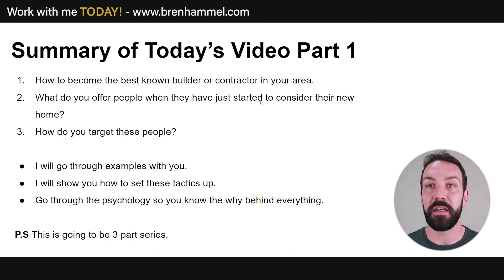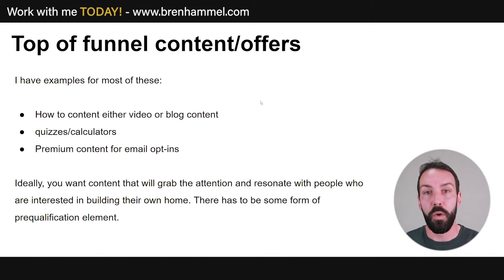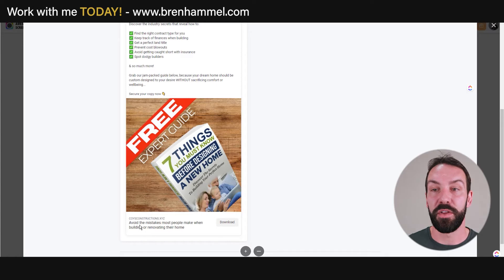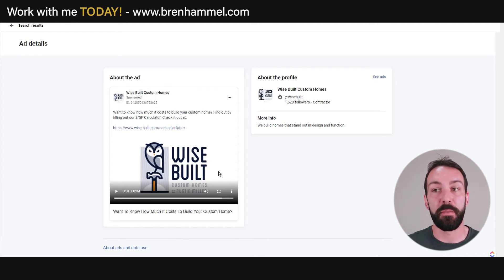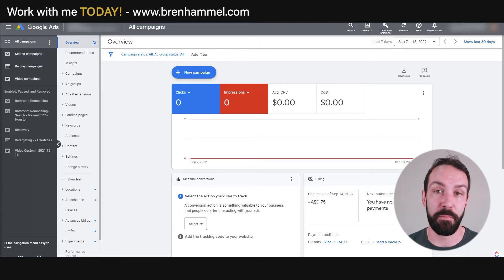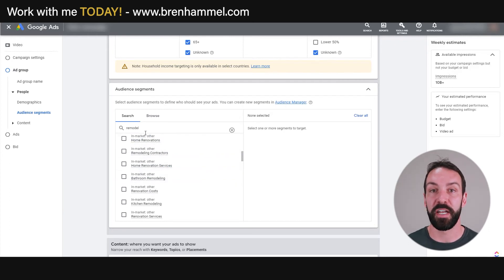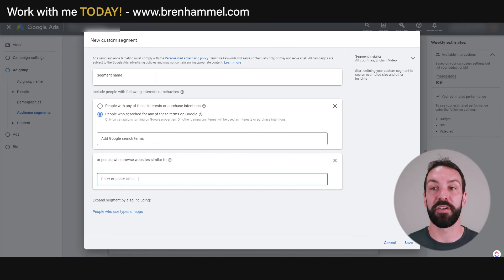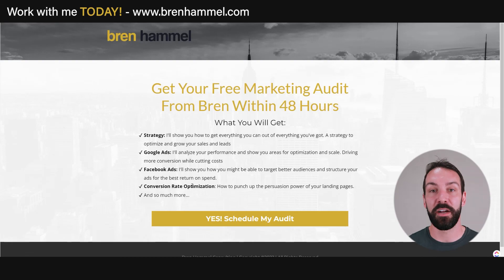How To Become The Best Known Home Builder Or Contractor In Your Area (How To Tutorial)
All the tactics and strategies you need to know to become the best-known home builder or contractor in your area.

Throughout this mini-marketing tutorial series, I will reveal all the strategies I use to create awareness and generate leads for my clients worldwide.

All the tactics and strategies will be specific to contractors and home builders.

How To 5X Your Leads In Just 12 Weeks

★☆★Free Marketing Audit Or Consultation★☆★
If you would like me to provide you with a free no-obligation analysis and audit of your marketing showing you how to optimise and scale the performance and squeeze everything out of what you're doing, visit my website below and complete the contact form: